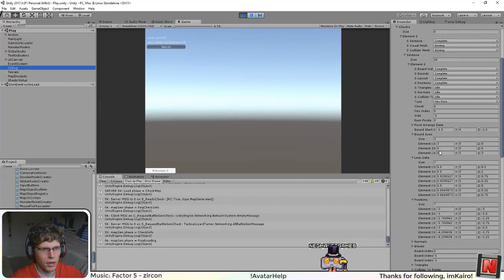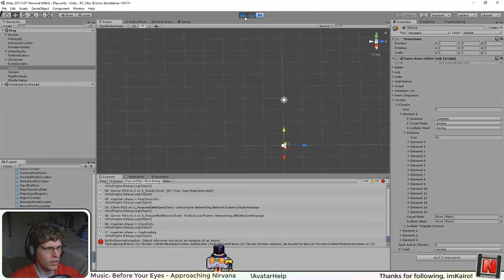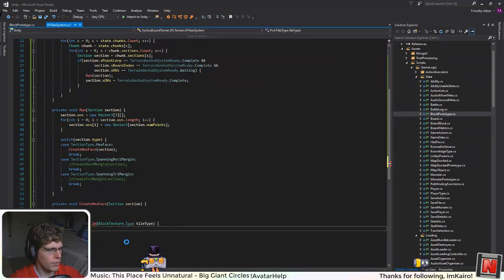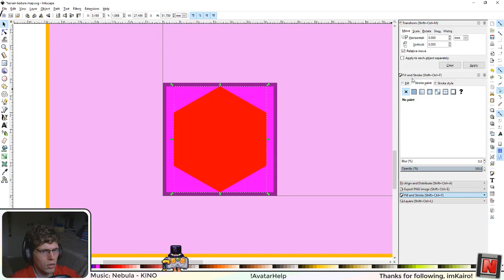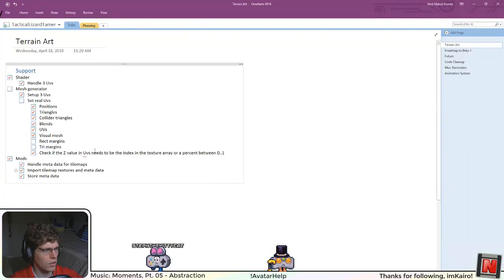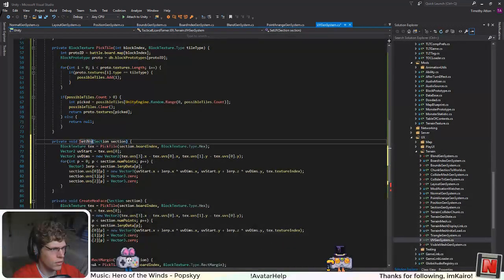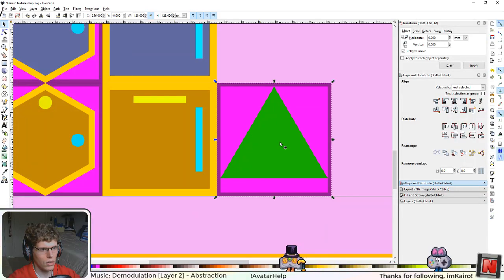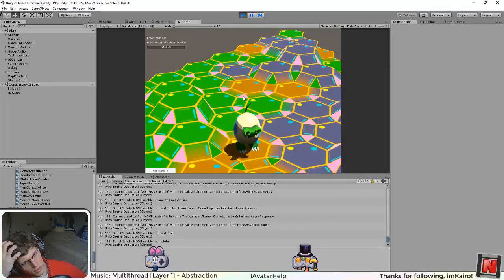Textures on the Map! Tactical Lizard Tamer, Unity Game Dev Log [Part 145]